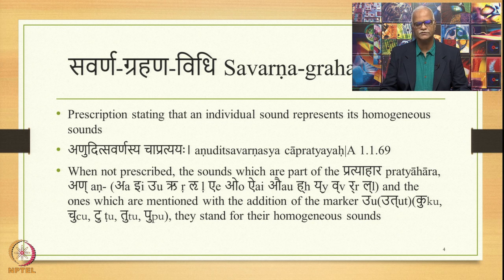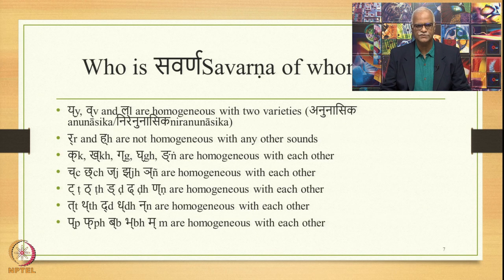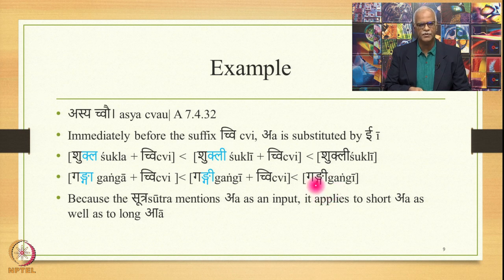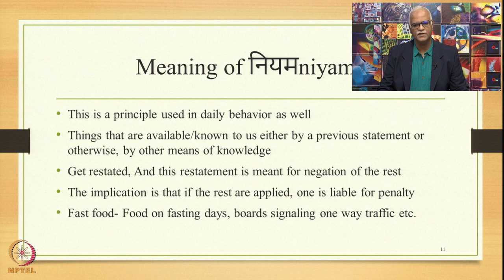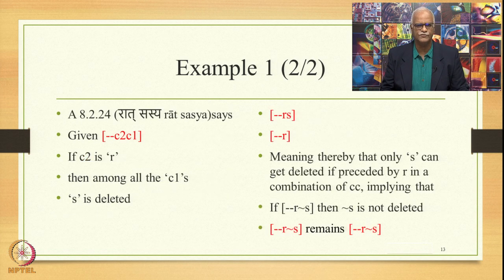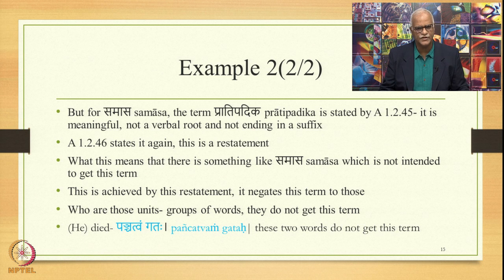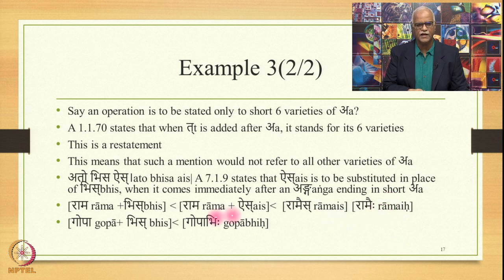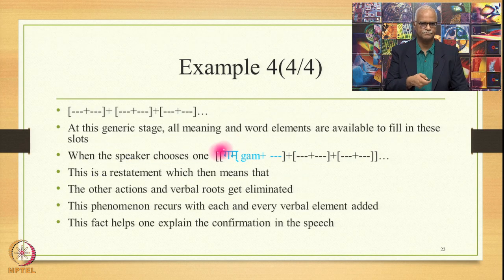Week 12: Lecture 56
Week 12: Lecture 56: विधिसूत्रs vidhisūtras +नियमसूत्रs niyama sutras-